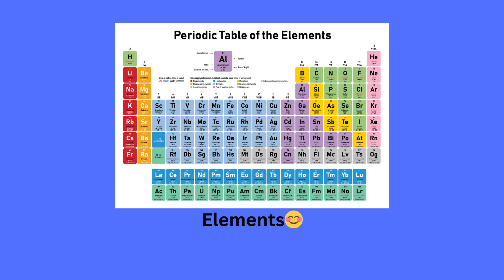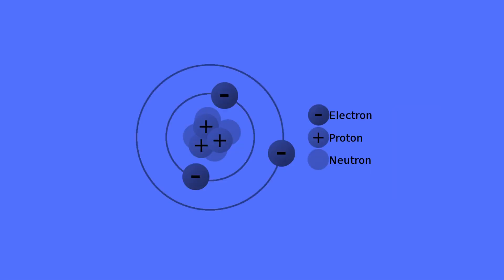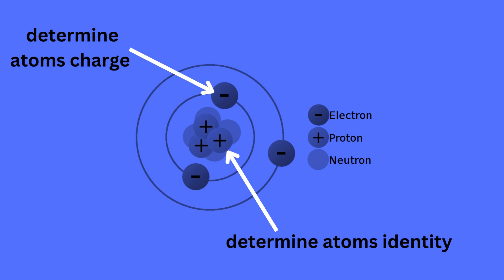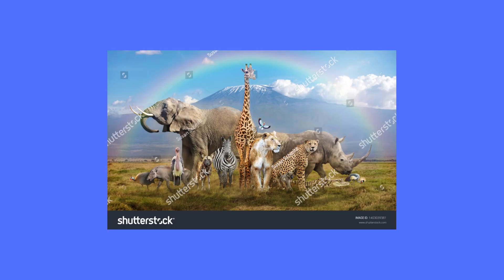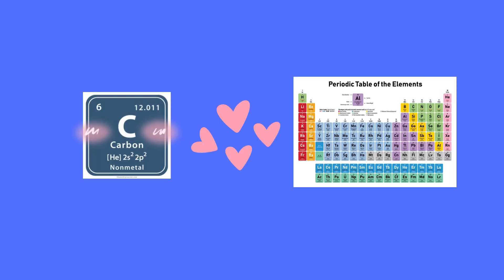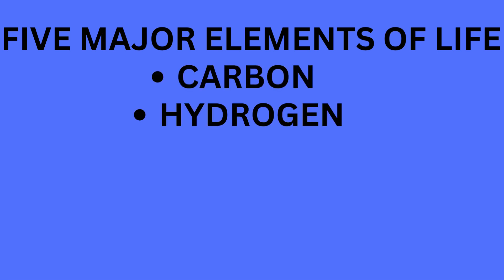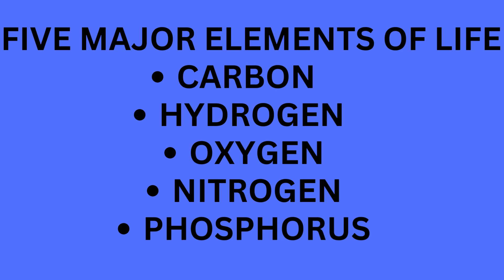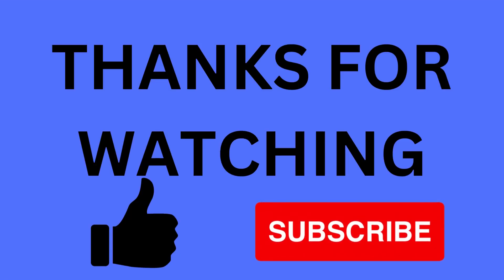Bio in a Bottle 1.2 Elements of Life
Make sure to Follow our Tik Tok and Instagram! Same user as our YouTube.